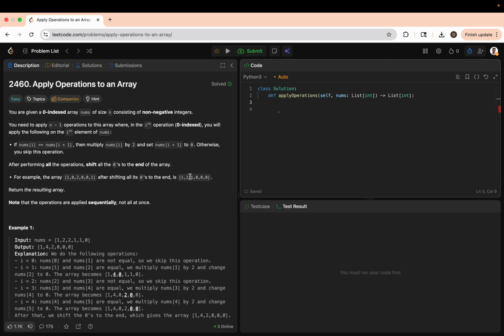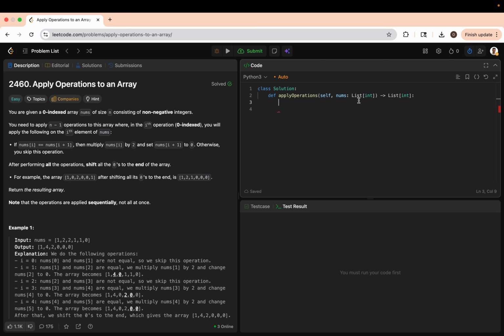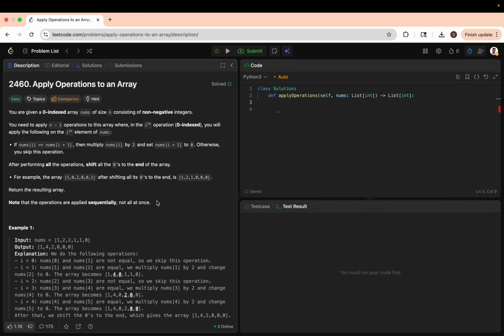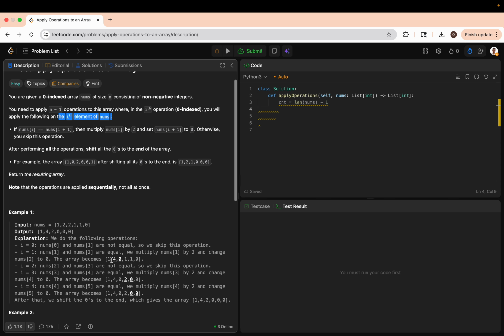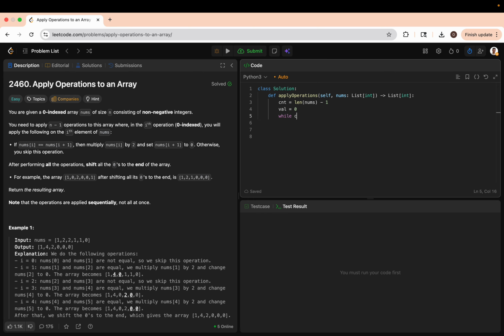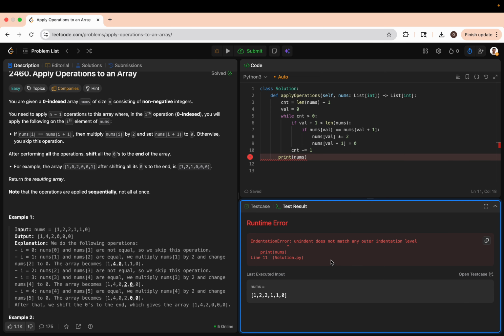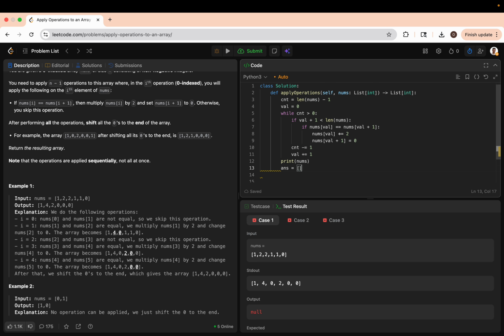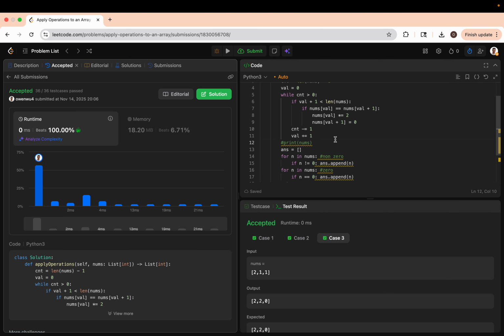Apply Operations to an Array